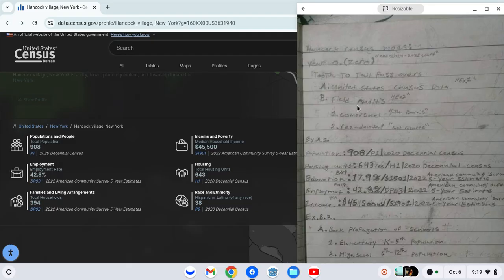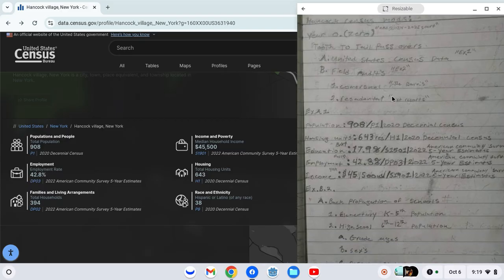IMA pass over census